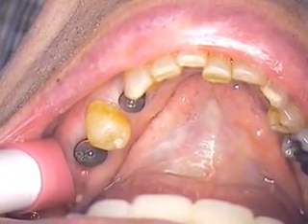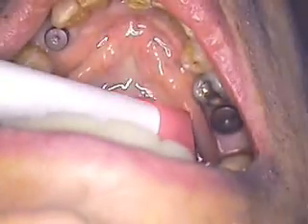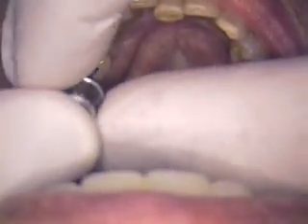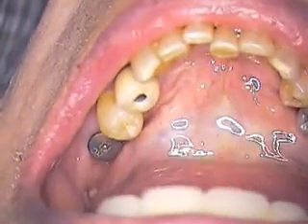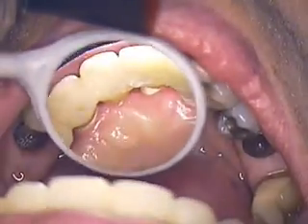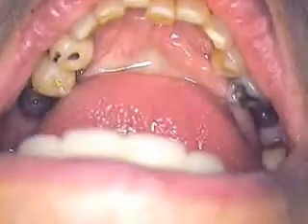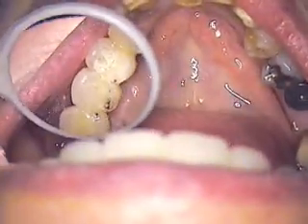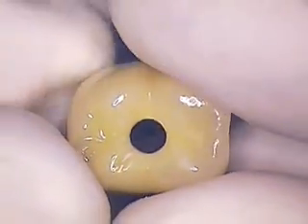DR. GERARD CUOMO - Dental Implant Immediate Load - Ken's case - Boca Raton, Florida 4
Ken is my dental patient who had immediate load implants placed on Dec.27th. Today's appointment will cover placing the three lower screw retained implant crowns.  Microscope enhanced techniques will be shown in detail.